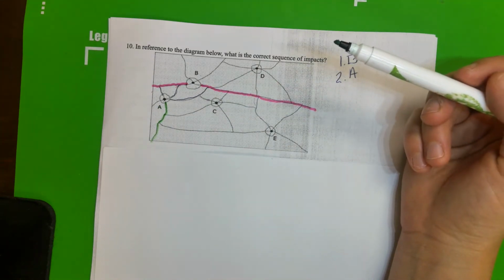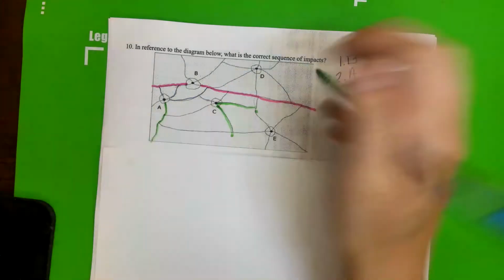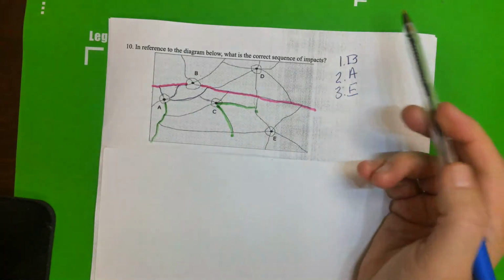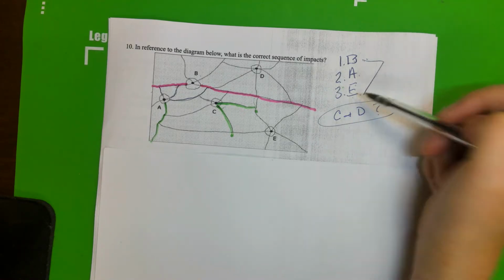Glass, Microscope, and OJ Case Review